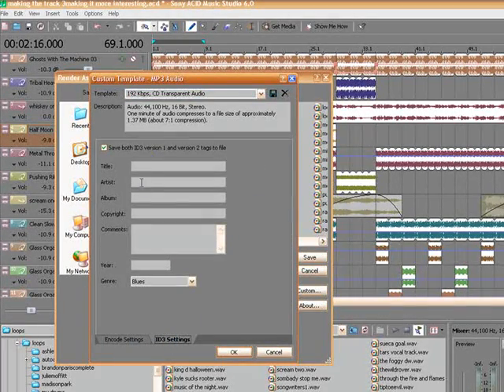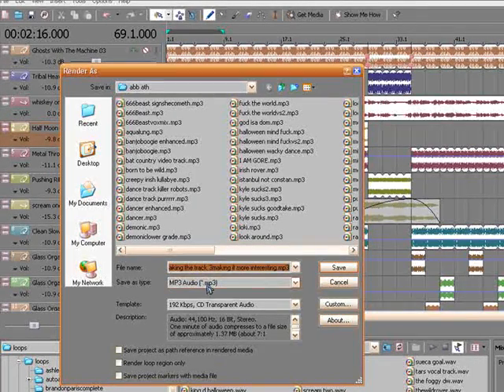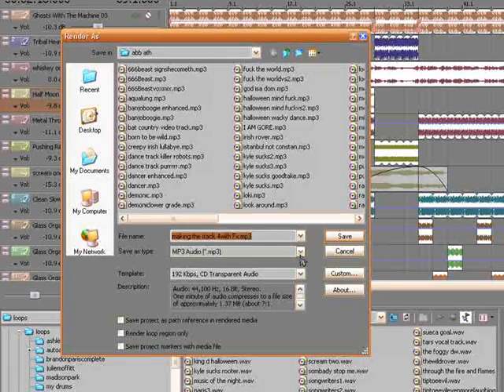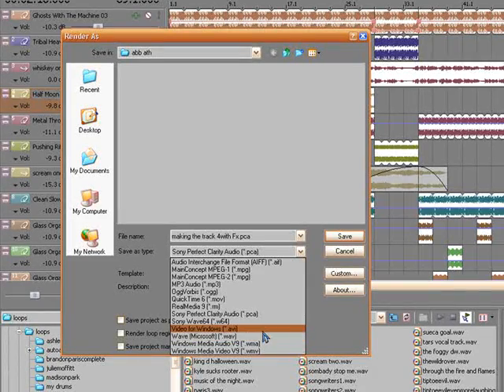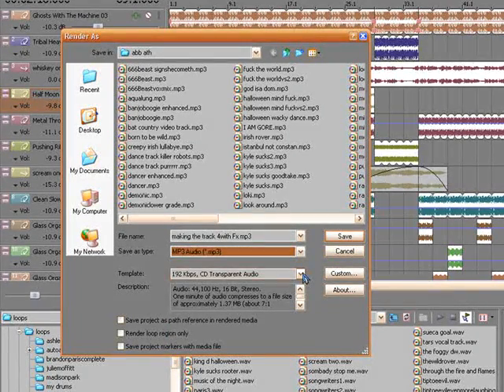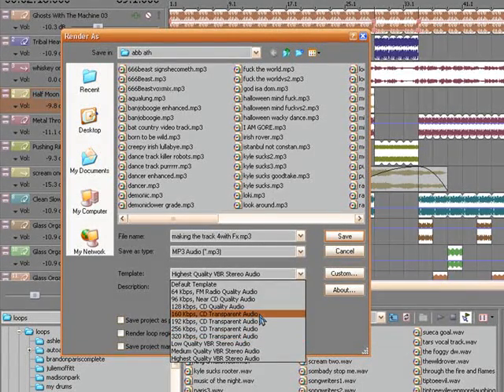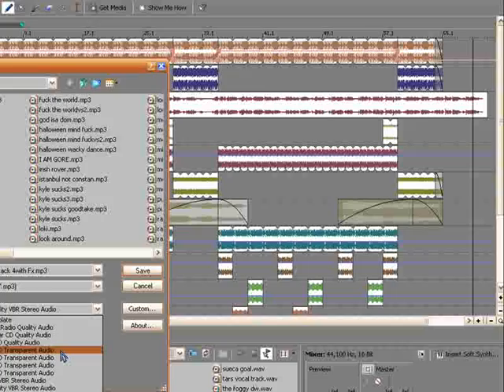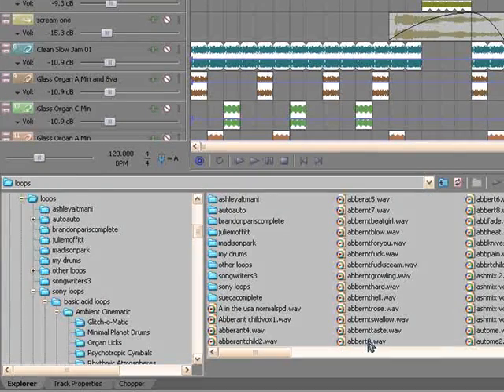Making the track part 5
Wrapping up the first series. This one goes over saving and rendering.
As a note about these instructional videos, I will say I am not a definitive authority on Producing music.
I have done a lot of research and came up with some cool tricks. I am knowledgeable and best of all accessible. and sign up to use the forum. You can ask questions, and I will answer to the best of my ability.